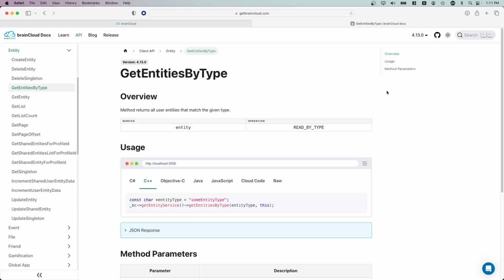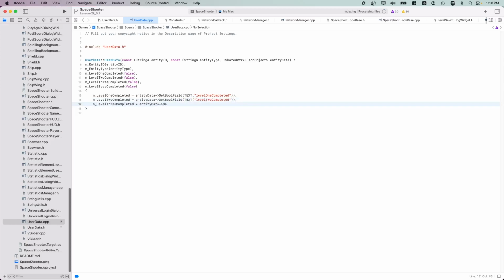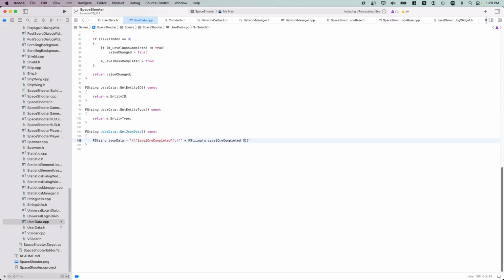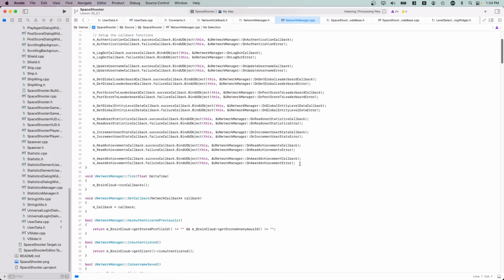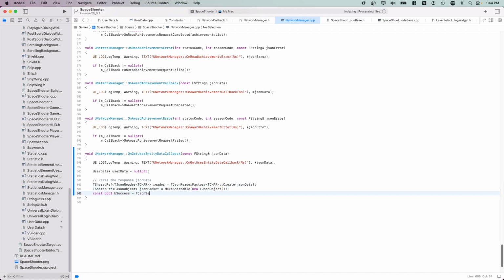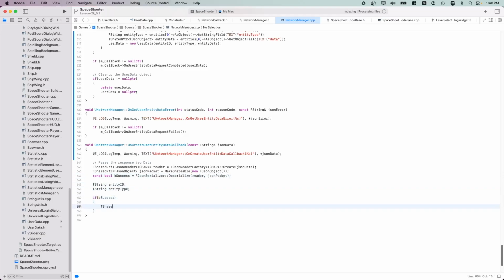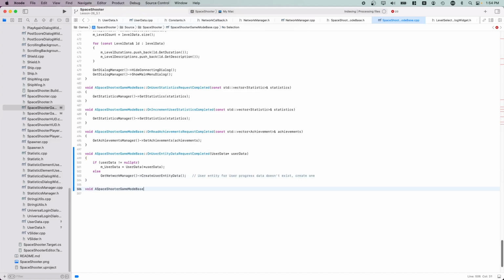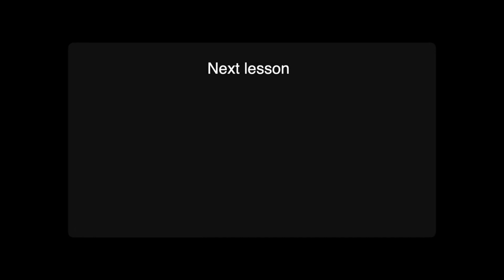Unreal BootCamp 26: Creating User entities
The 26th video in the Unreal BootCamp demonstrates how to dynamically create User Entities in the Unity example game.